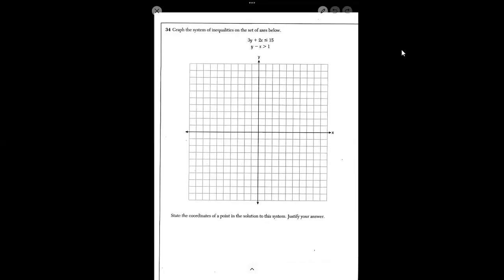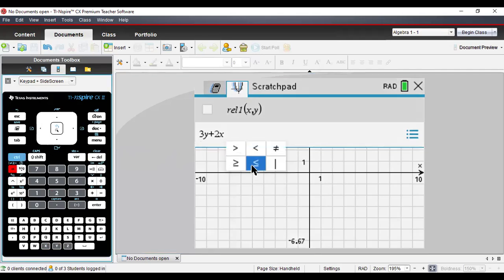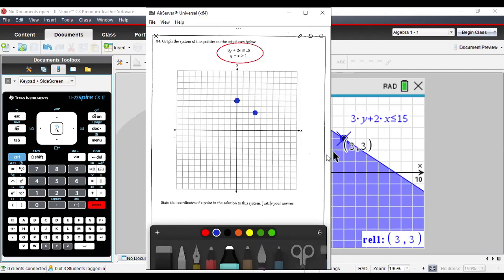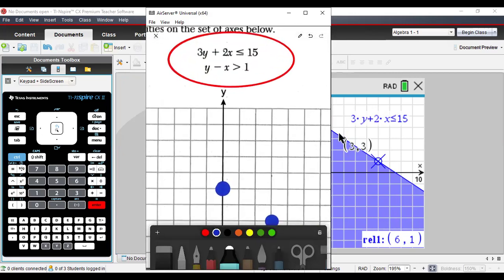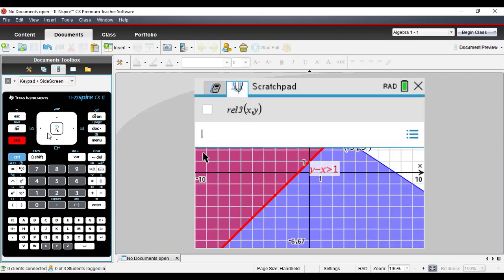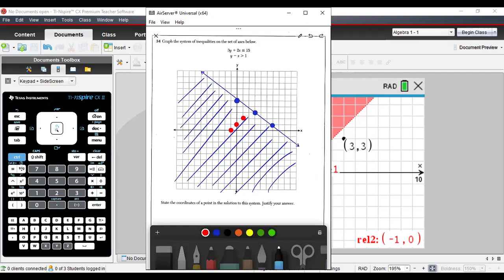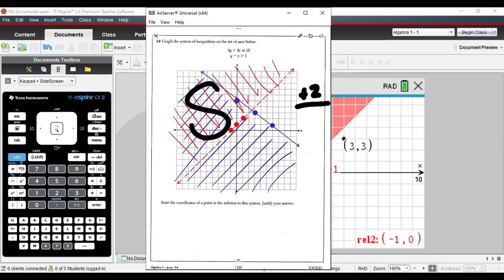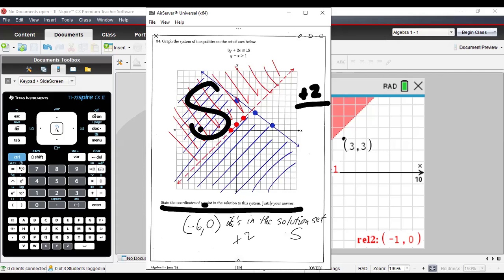June 2024 Algebra 1 Regents, Question #34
- The speaker explains how to graph a system of inequalities and shade the solution set.

- The speaker demonstrates how to find points on a line using a graphing calculator and how to determine whether a line should be solid or dashed.

- The speaker emphasizes the importance of identifying the solution set, which is the area where the shaded regions of both inequalities overlap.

Key Vocabulary

graph (verb)
To represent data or a mathematical function visually using a diagram, typically with axes and points or lines.
Example Sentence: We can graph the equation y = 2x + 1 by plotting points that satisfy the equation and connecting them with a line.

shade (verb)
To darken or color a region of a graph to indicate the solution set of an inequality or system of inequalities.

solution (noun)
A value or set of values that satisfies an equation, inequality, or system of equations or inequalities.
Example Sentence: The solution to the equation x + 2 = 5 is x = 3, as substituting 3 for x makes the equation true.

3 Questions to consider while watching this video:

According to Mr. H, what is the key difference between the lines representing the inequalities 3y + 2x less than or equal to 15 and y - x less than 1?
A) The first line is solid because it includes the equal sign, while the second line is dashed because it does not.
B) The first line is dashed because it includes the equal sign, while the second line is solid because it does not.
C) Both lines are solid because they both have an equal sign.
D) Both lines are dashed because they both have an equal sign.

Mr. H emphasizes the importance of finding two points on each line. What is the primary reason he gives for this?
A) To ensure the lines are perfectly straight and accurate.
B) To determine the slope of each line for accurate graphing.
C) To accurately shade the solution set of the system of inequalities.
D) To identify the y-intercept and another point for easy plotting.

Mr. H explains that the solution to the system of inequalities is represented by the area where the shaded regions overlap. What does he call this overlapping area?
A) The solution set
B) The intersection point
C) The shaded region
D) The coordinate plane